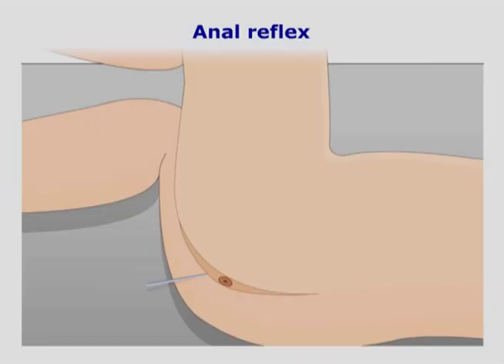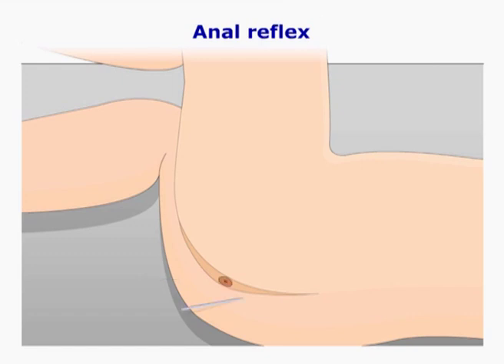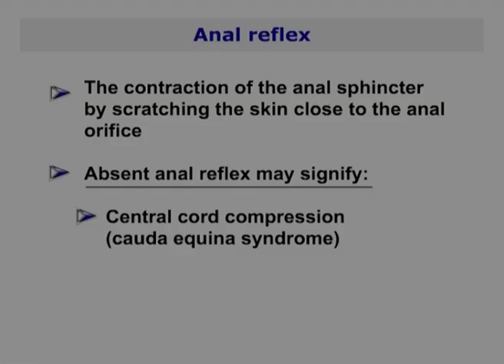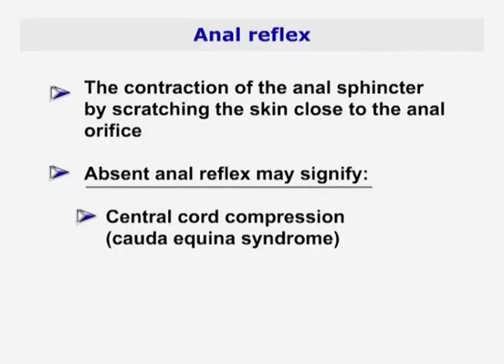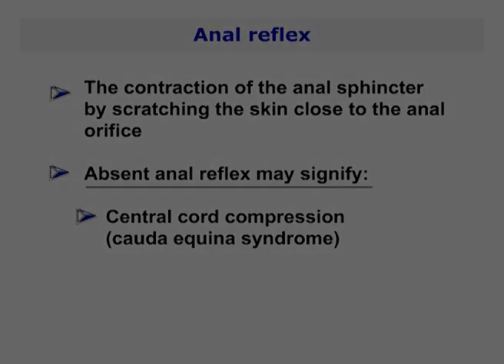Anal reflex - Anal wink - perineal reflex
A reaction of the external anal sphincter muscle when the adjacent skin is briefly and briskly stimulated. A normal reflex is a contraction of the sphincter also known as anal wink.
Absent anal reflex may signify; cauda equina syndrome, spinal cord lesion, or local operations.

Sensation is conveyed by the pudendal nerve  integrated by sacral segments S2-S4.